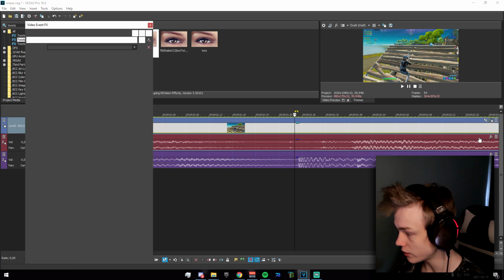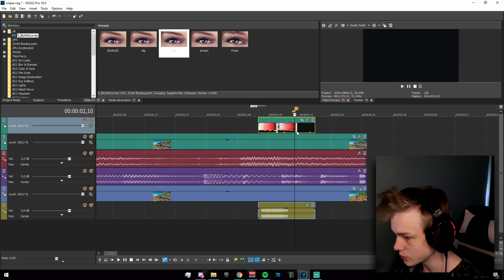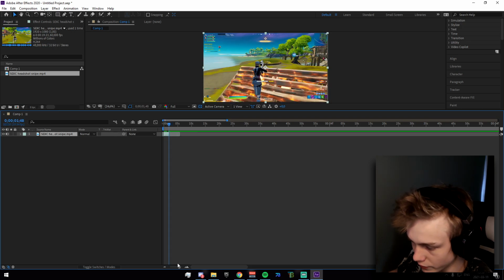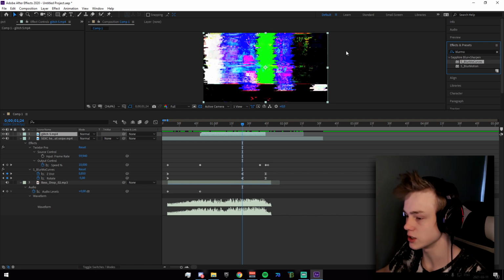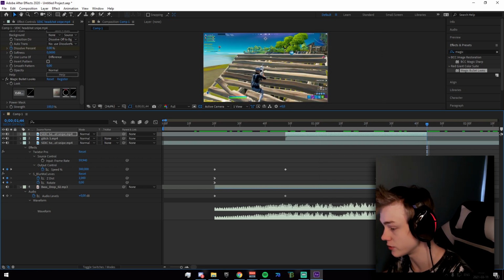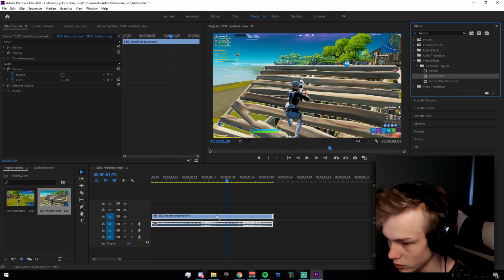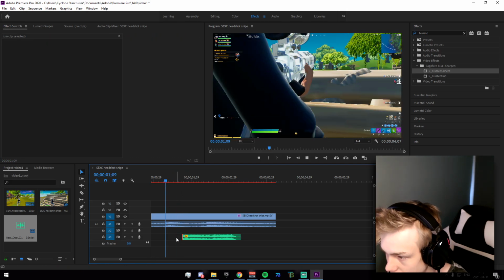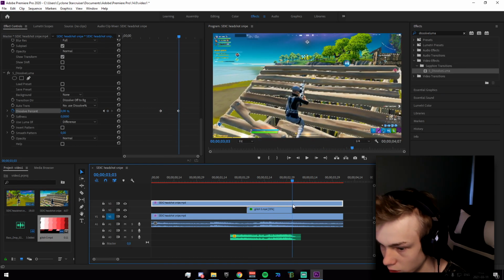Tutorial: New *INSANE* Effect! (Free Presets & Sound Effects) Vegas Pro After Effects & Premiere Pro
In todays video, I show you guys how to create this New, Insane, Unique effect like Devour Maxi, Sack, Neeqs & More!

• Timestamps •
Intro: (0:00)
Vegas Pro: (0:50)
After Effects: (8:06)
Premiere: (18:17)